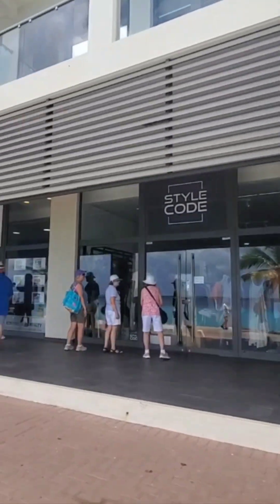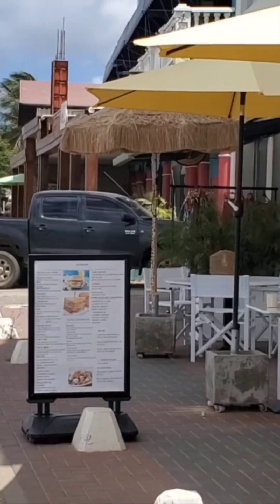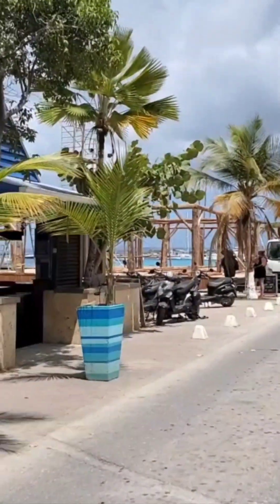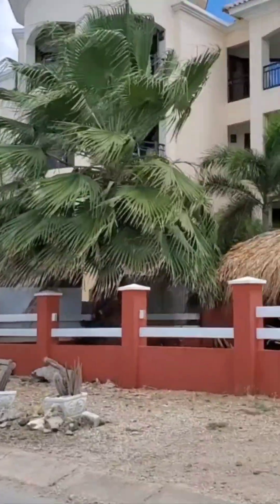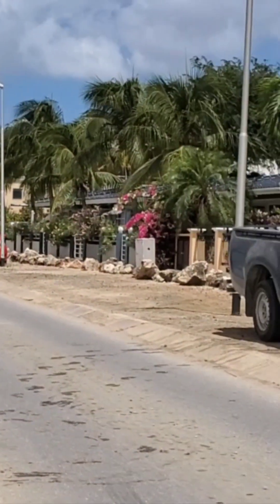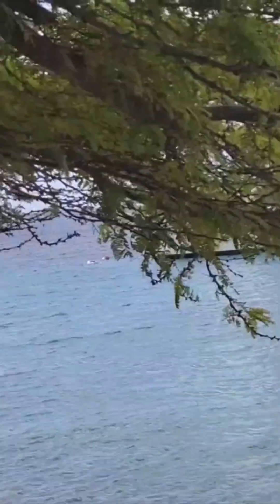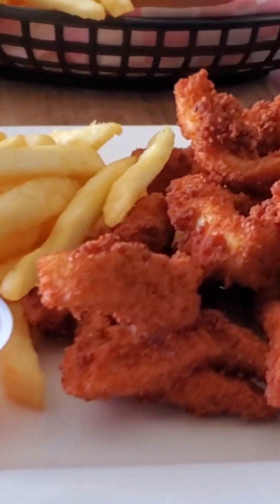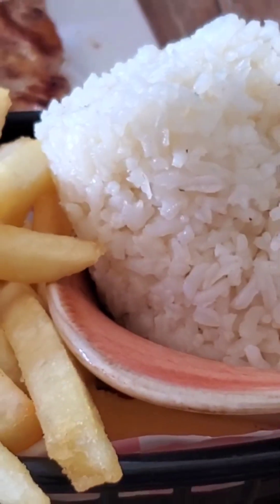Touring Kralendijk Bonaire- such a beautiful Island